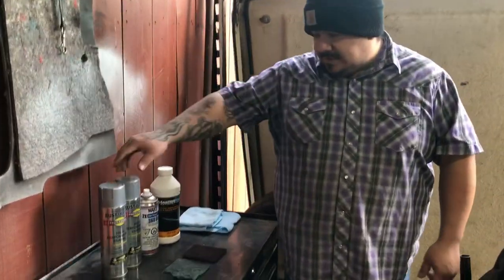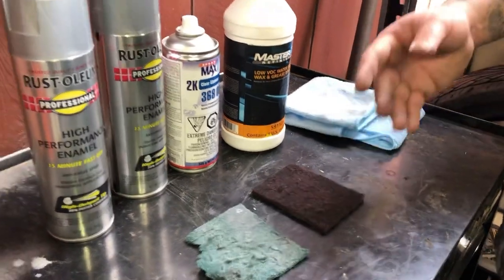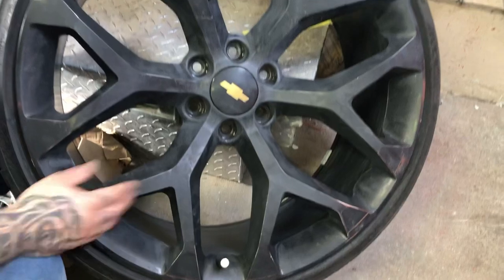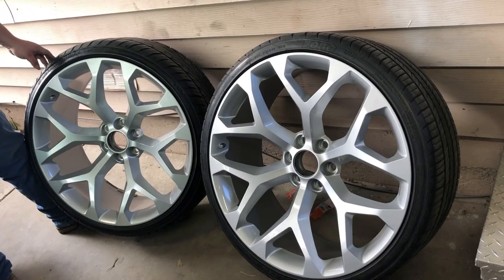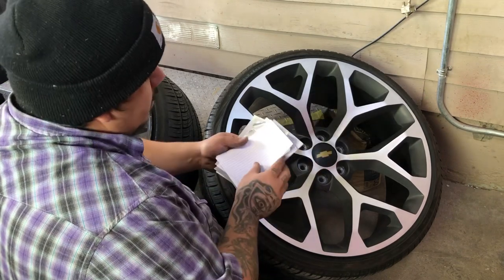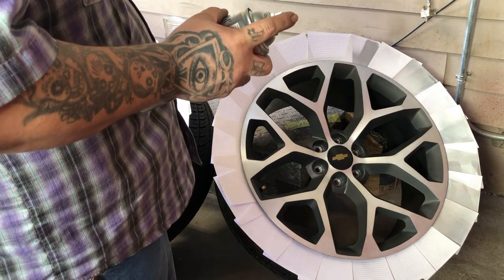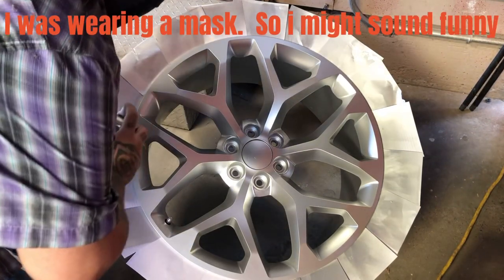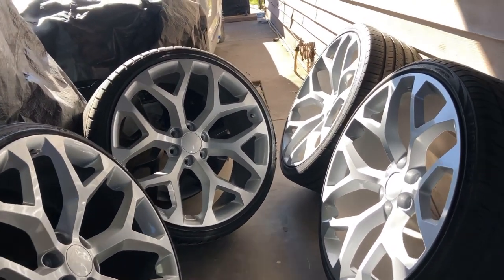How to paint wheels? Painting my new wheels for the sierra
We picked up some 24” inch wheels for the sierra but  decided to paint them silver. Because black doesn’t match the truck that well.